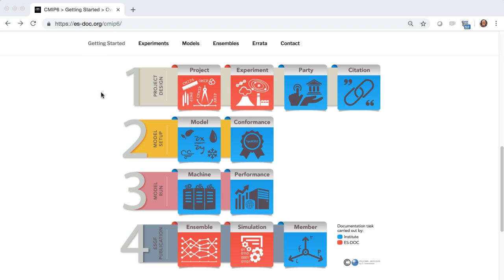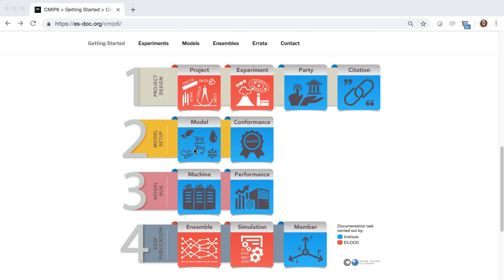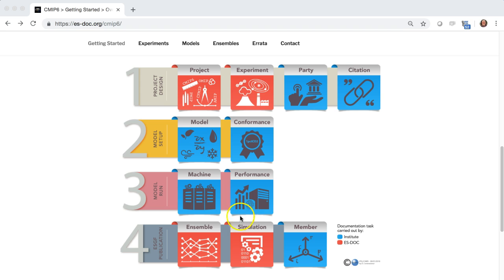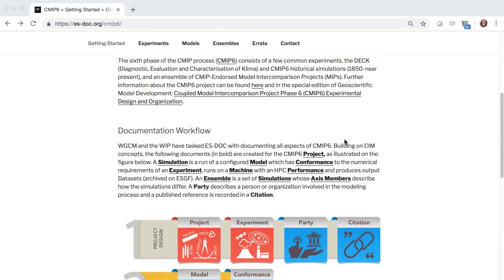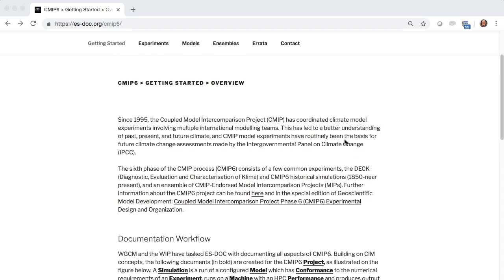ES-DOC_Overview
Welcome to the overview screencast about the ES-DOC documentation for CMIP6. In these screencasts we describe the steps to produce the ES-DOC documentation about the CMIP6 process, they each start here, on the CMIP6 pages of the ES-DOC website.

Our documentation covers the four stages from the design of projects through to setting up models and running simulations and finally to publishing data on the Earth System Grid Federation.

The first stage involves the description of MIPs, that’s these projects, and Experiments, gathering Party information about who was involved and how to contact them, and Citations which give references to the scientific literature.

Then we collect information from modelling groups about their models and how those models have been set up to conform to the requirements of the CMIP6 experiments.

ES-DOC also collects information from the modelling groups about the machines that they used to run CMIP6 simulations and the machine’s performance, such as the number of simulated years per real time day.

Finally, ensemble and simulation descriptions will be auto-generated by ES-DOC from the CMIP6 data that is submitted to the ESGF archive. However we’re still going to need modelling groups to document the differences between simulations on ensemble axes.

You can find out more about the ES-DOC documentation for CMIP6 here on our CMIP6 pages of the ES-DOC website.  Also these screencasts will show you how to find our CMIP6 documentation and give you an overview of the information that you’ll find there.

If you have any questions about the information presented in these screencasts or that’s on our web pages or in our documentation you can contact us from the email address on our contact page: .